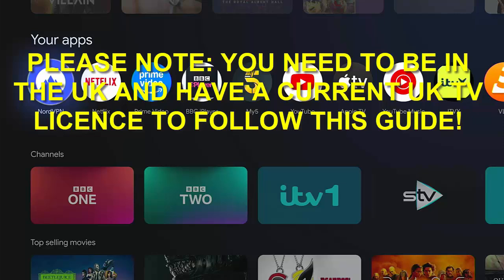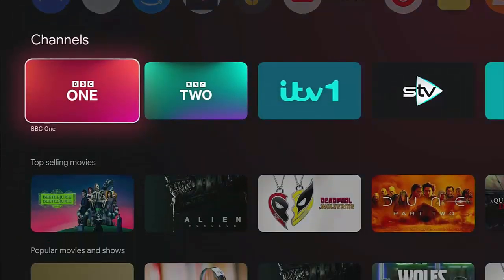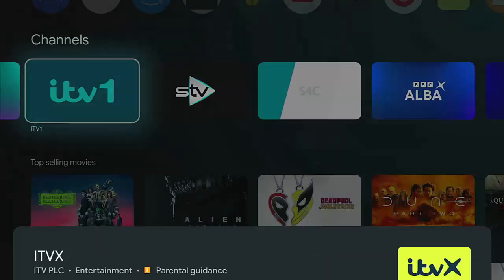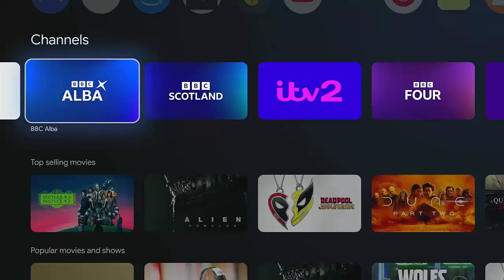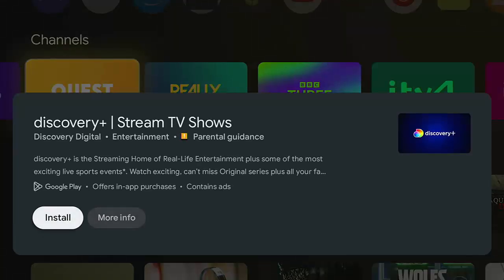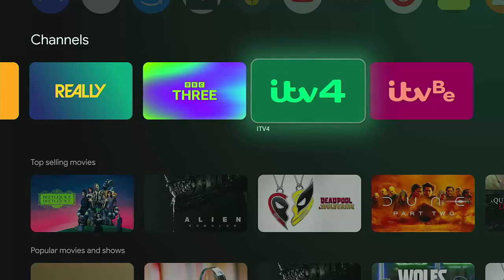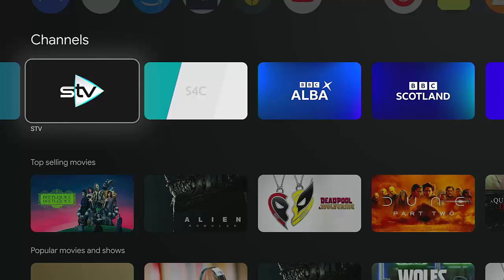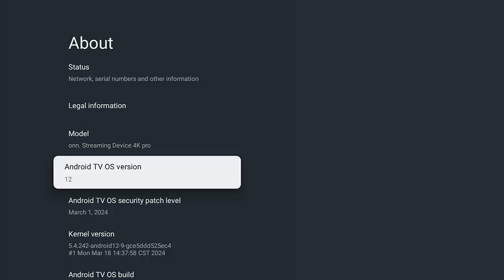A New Way To Stream UK Channels on your On. 4K Pro or Google Streamer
This video shows a new section added to the Google TV and Android TV Homescreen.

Below are links to items I am often asked about:

✅ US Fire TV Stick 4K 2nd Gen
✅ US Fire TV Cube 3rd Gen
✅ US Fire TV Stick
✅ US Fire TV Stick Lite
✅ US OTG for Firestick (2-Pack)

US Wireless Keyboard and Touchpad